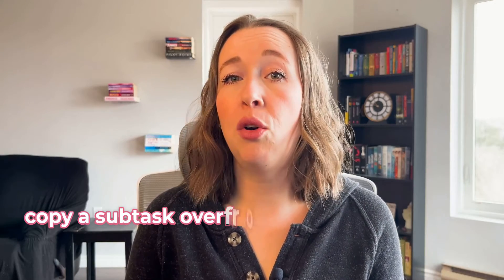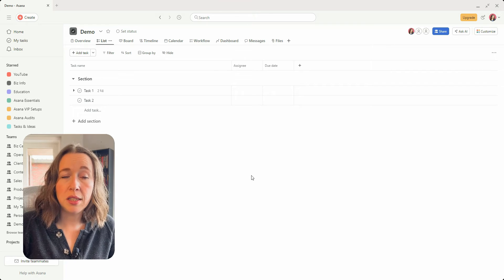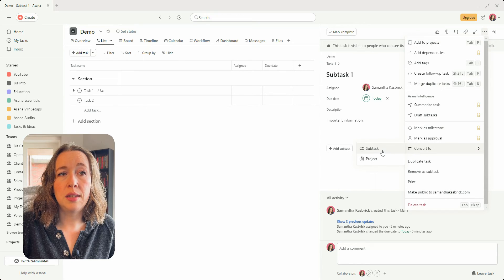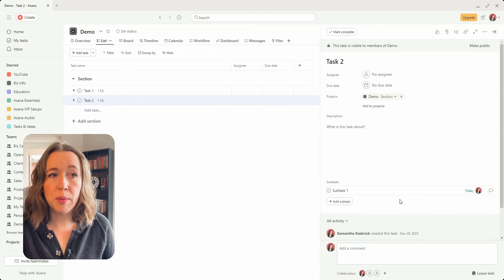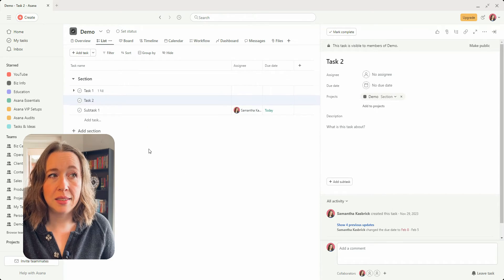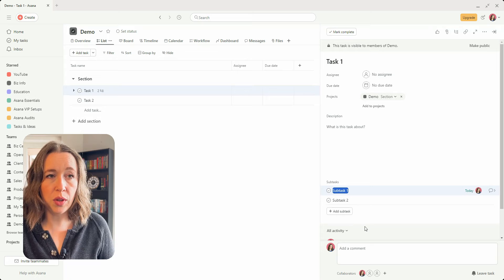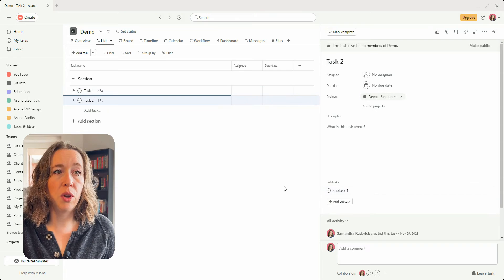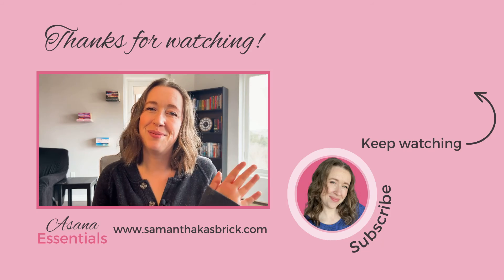How to copy subtasks from one task to another in Asana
In this video, I show you how to move a subtask from one task to another in a few different ways.